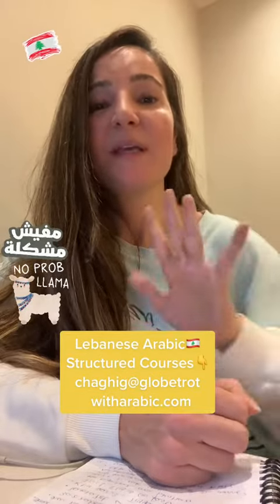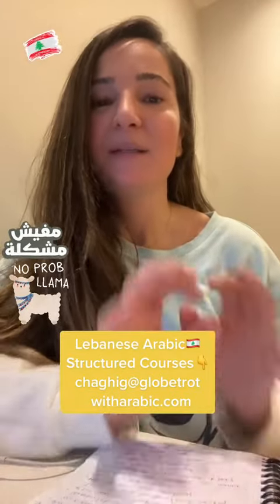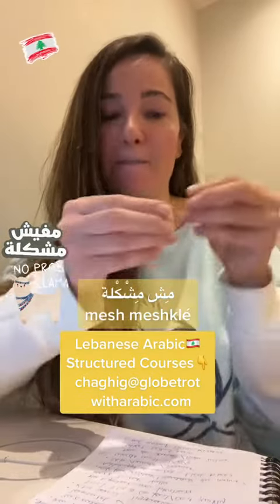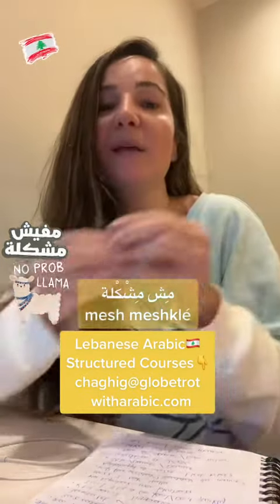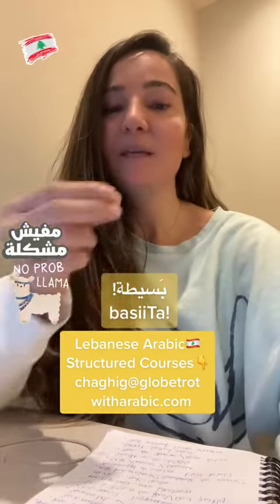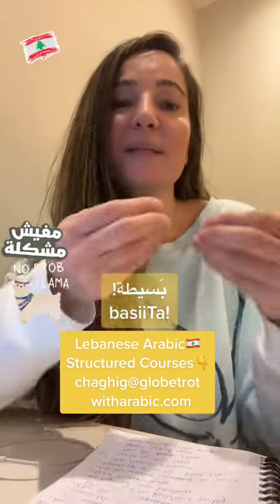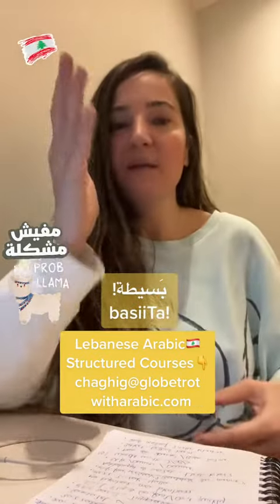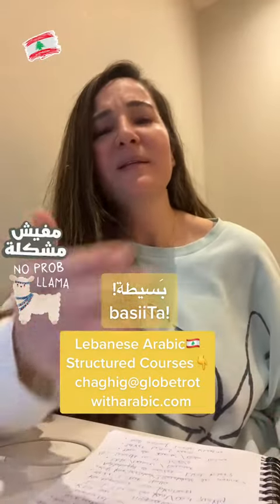Learn five fun ways of saying it’s not a problem or no big deal in Lebanese Arabic - Levantine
For Lebanese Arabic - Levantine - Live courses on zoom or for self-paced/pre-recorded courses to start anytime, please fill the form below: